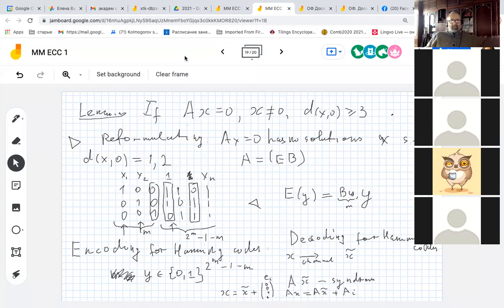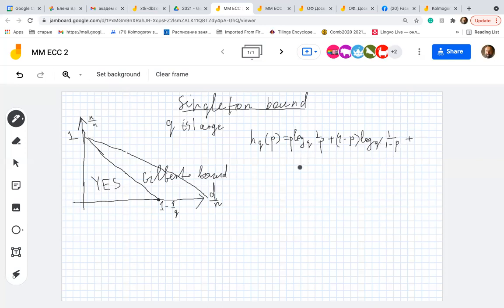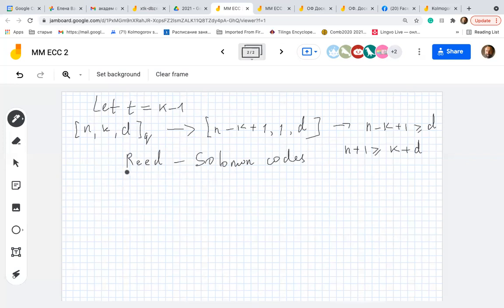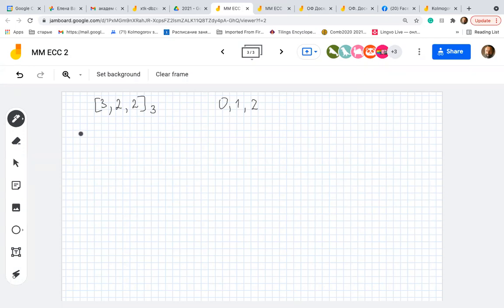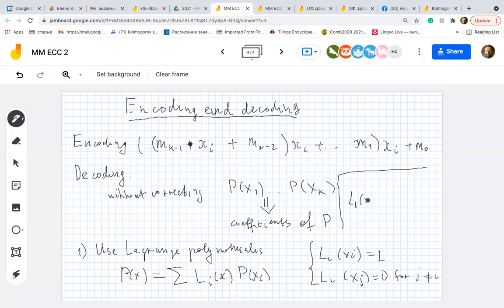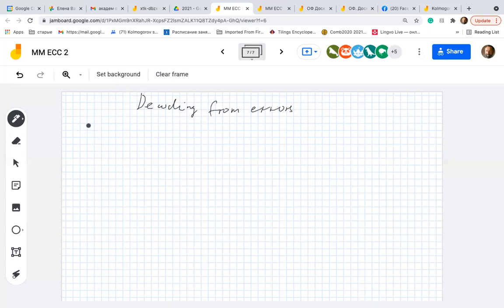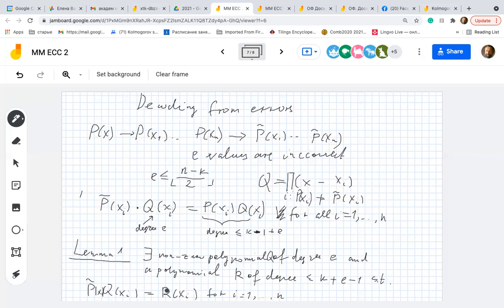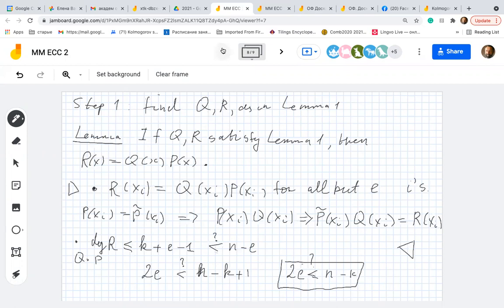Error correcting codes. Lecture 3 (15.10.21)